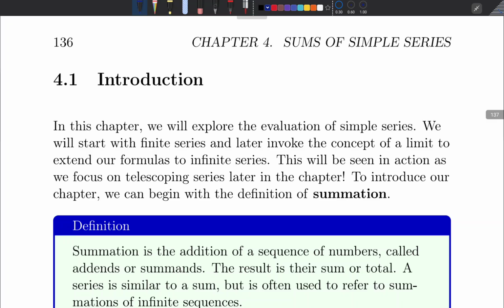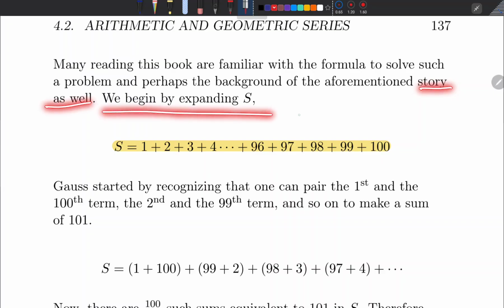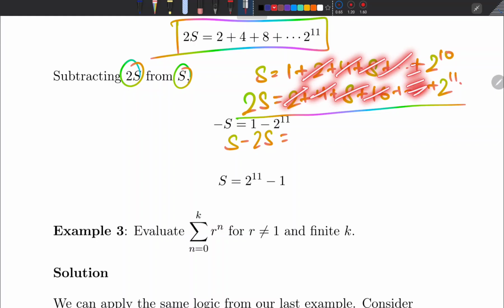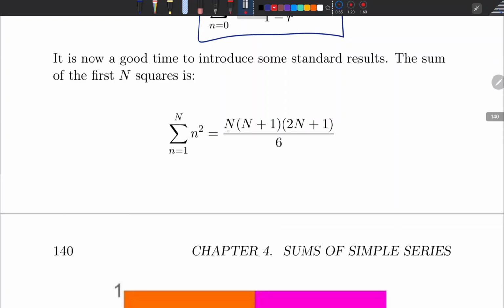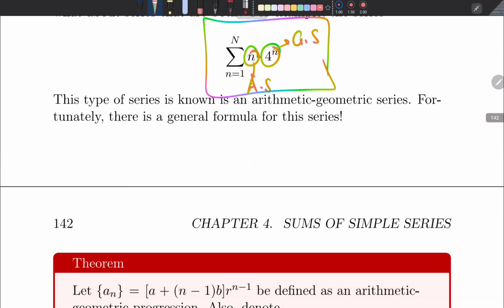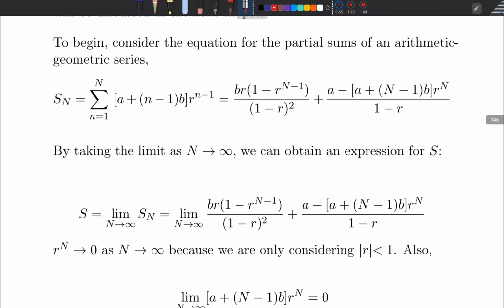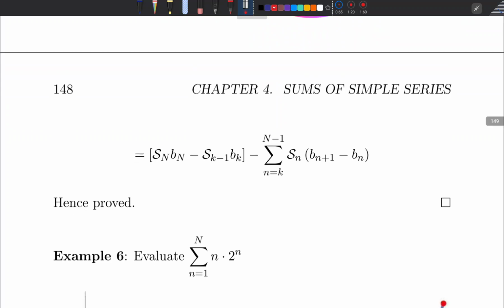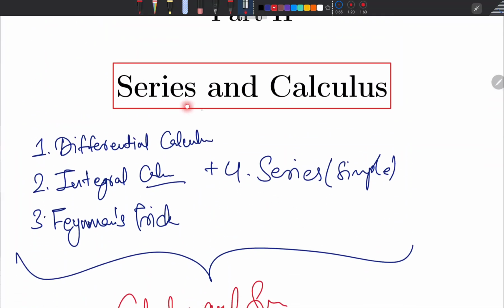4. Basics of Sums of Series